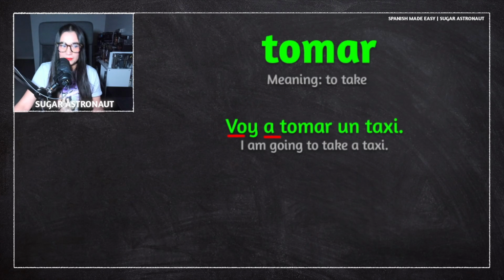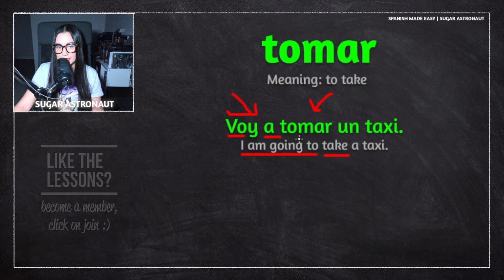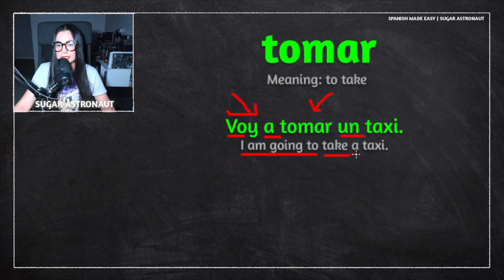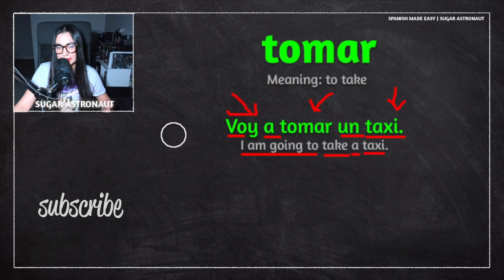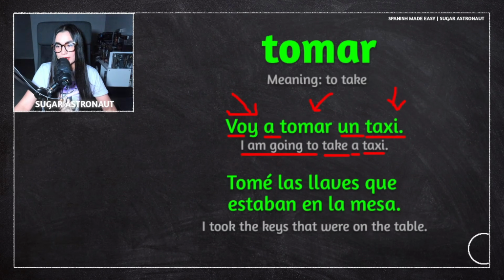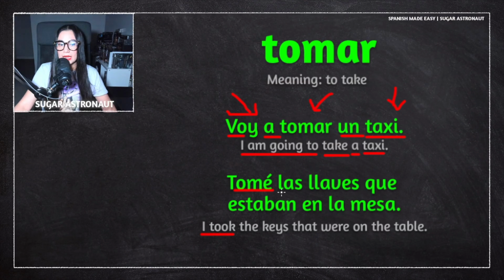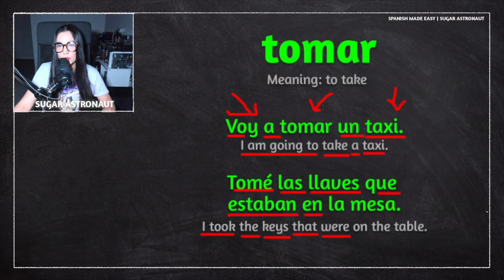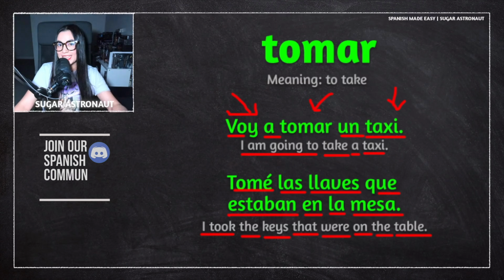SPANISH LESSON: How to say TO TAKE